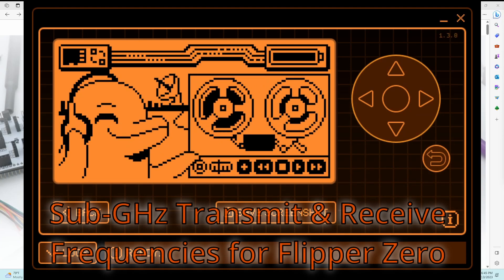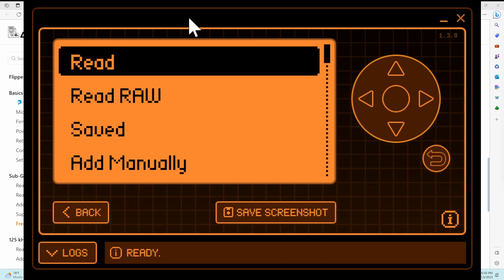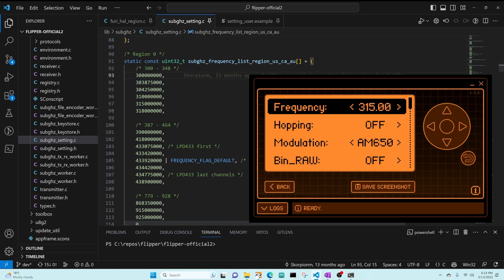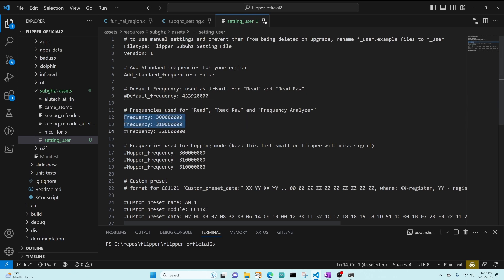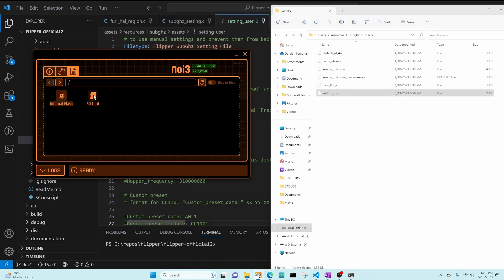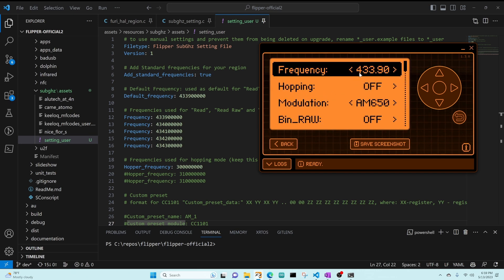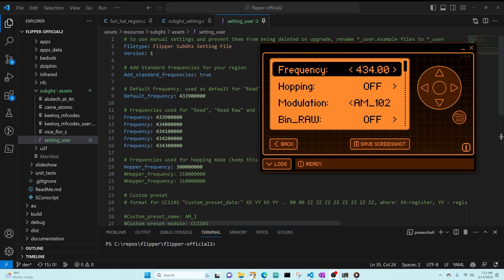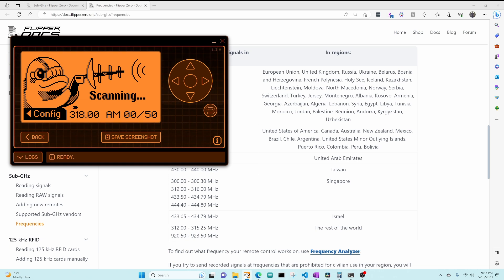[62] Flipper Zero - Sub-GHz Custom Settings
In this video we look at how to use the Setting_user file to configure the Flipper Zero Sub-GHz feature.  We look at how different regions have different transmit frequencies.  We add new frequencies to the "Read" and "Read RAW" list.  We look at how to add a list of frequencies to the Hopper feature.  We also add a custom profile (which has a very narrow bandwidth).  We also look at how to use CLI log command to troubleshoot potential issues in our setting file.

In a future video, we will look more into how to create custom profiles (be sure to check the comments for an updated link).

0:00 - Introduction
0:33 - Regional Transmit Frequencies
1:18 - Region/Read Frequencies (Flipper)
2:03 - Region/Read Frequencies (Code)
2:58 - Rename Setting_user file
3:35 - Understanding Setting_user file
5:18 - Copy Setting_user file to Flipper Zero
5:54 - Testing new Flipper Zero SubGHz settings
8:25 - Debugging using logs